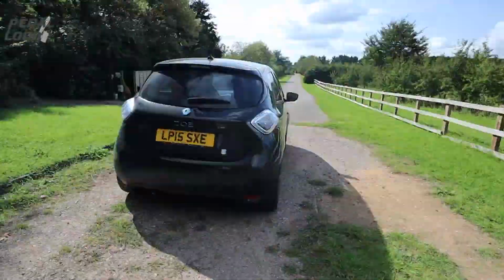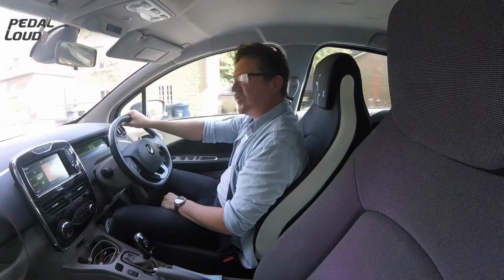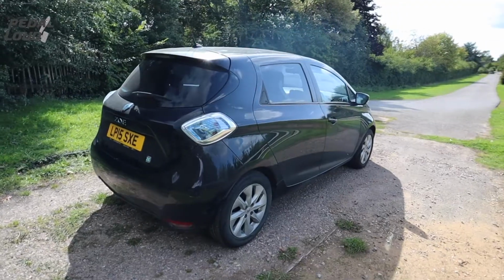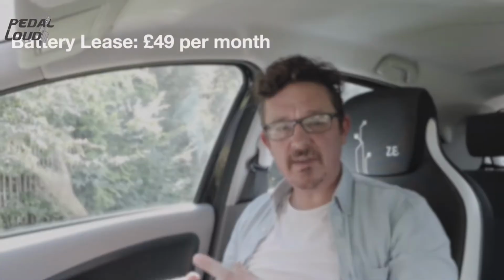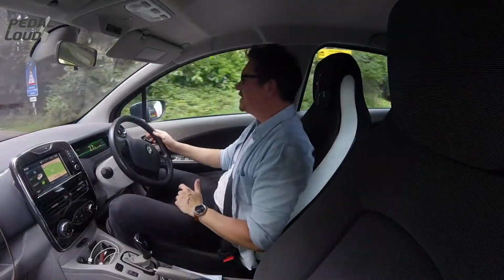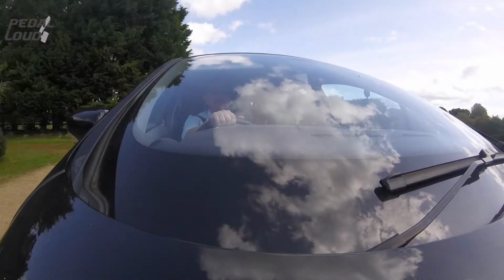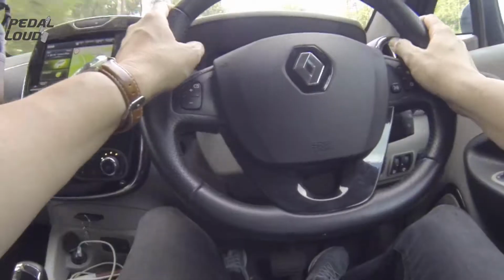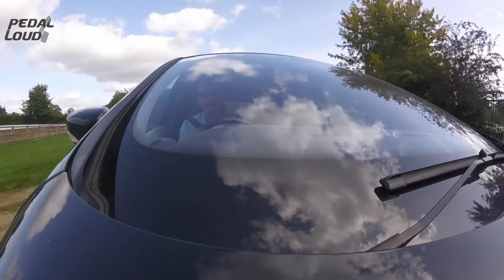WHY A PETROL HEAD MUST BUY A 2015 RENAULT ZOE DYNAMIQUE INTENS EV!! | REVIEW | BUYERS GUIDE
In this video the petrolhead version of me asks some questions to EV me about the 2015 Renault Zoe Intens to find out if it should replace one of the petrol powered fleet:
What does it sound like?
How much does it cost?
How quick is it?
How easy is it to recharge?
How practical is it?
How much power does it have?
Tell us something we don’t know about the Zoe!
What’s it like to drive?
Can you have fun in an electric
What else do I need to know?

0:01 - Introduction to Renault Zoe review.
0:03 - First electric vehicle featured.
0:54 - Initial driving impressions.
1:03 - Surprising normalcy of controls.
2:01 - Performance: Quick low-speed acceleration.
2:37 - Seating and visibility described.
3:30 - Regenerative braking explanation.
4:27 - Customizable vehicle sounds.
5:50 - Cost discussion and battery lease.
8:00 - Road tax and model options.
9:57 - Battery replacement possibilities.
12:03 - Speed and performance metrics.
12:40 - Recharging methods and practicality.
13:59 - Spaciousness and utility assessment.
16:36 - Personal verdict on electric switch.

ABOUT: Pedal Loud. Its about cars.